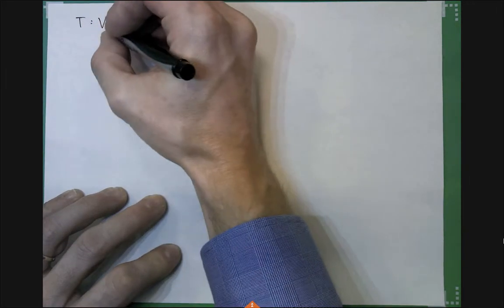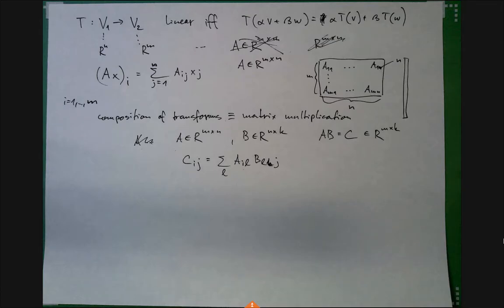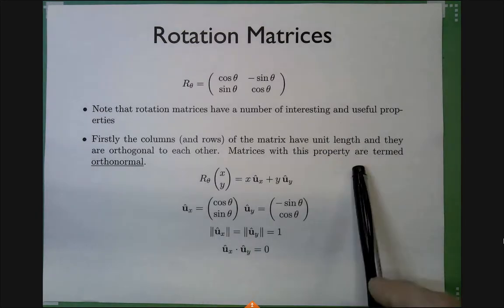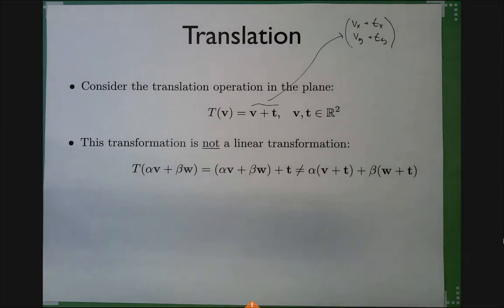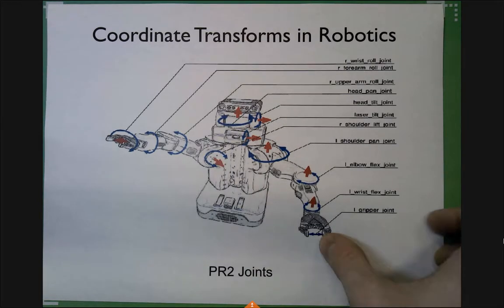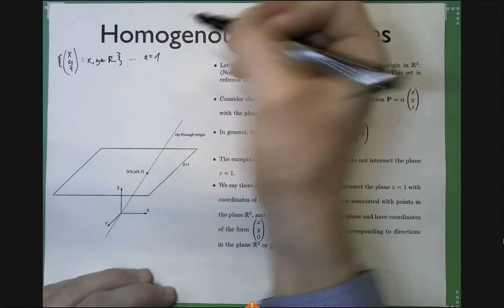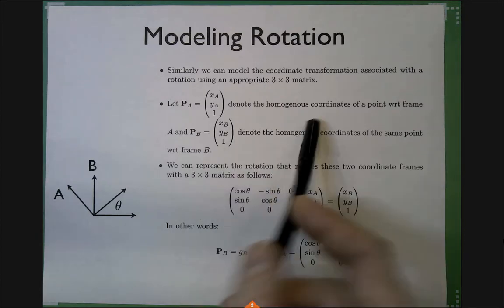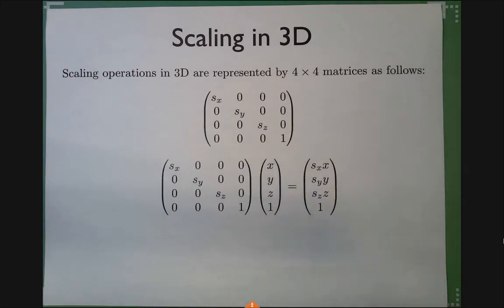EAS205, 2014, Lecture 4: Coordinate Transformations